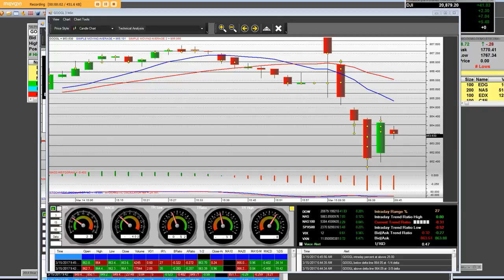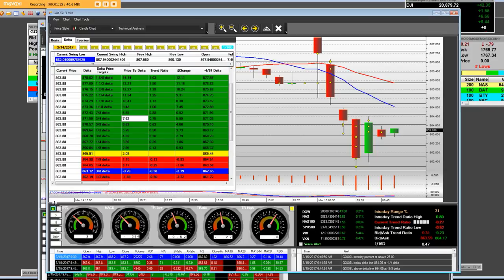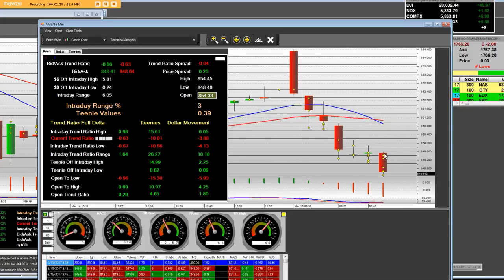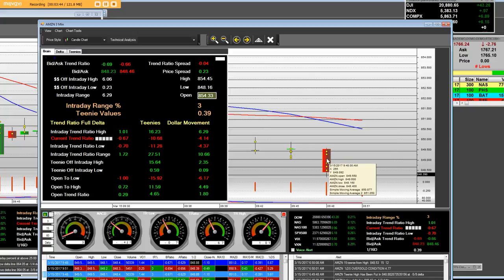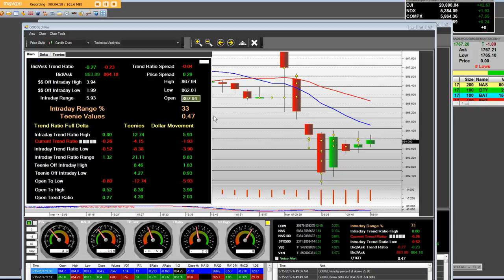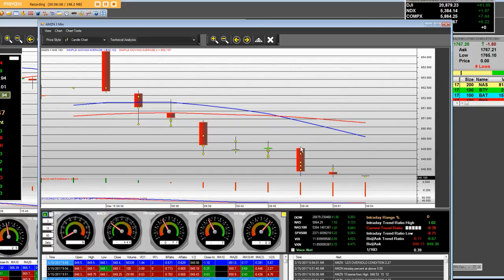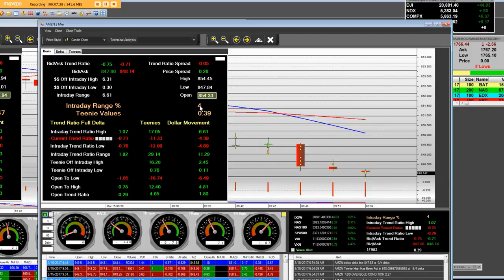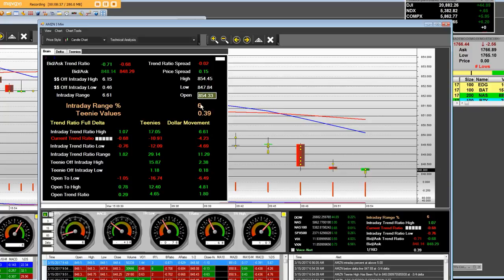3-15-2017 TRADING OPTIONS PLATFORM OPENING BELL AMZN, GOOGL, PUT OPTIONS HOURLY PROFITS 88 %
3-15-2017 TRADING OPTIONS PLATFORM OPENING BELL  AMZN, GOOGL, PUT OPTIONS HOURLY PROFITS 88 %

The option trading platforms guide you through big put options this morning first hourly trade with Turbo Option Trading sing up to get in our live trading rooms the Market Makers will give out there order entry and exits managing the trade why you sit back and get paid huge profits learning how to use our Trading Option Platforms that guide beginners trading options trading intraday the last hour of Turbo-Option-Trading daily get paid today